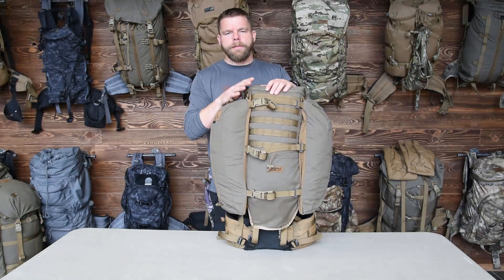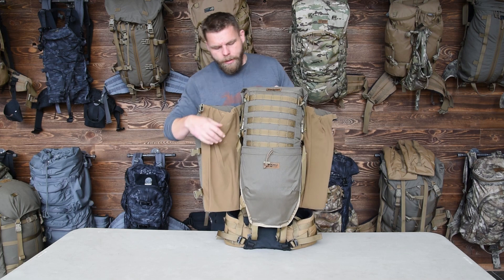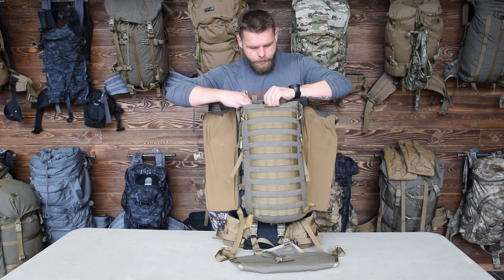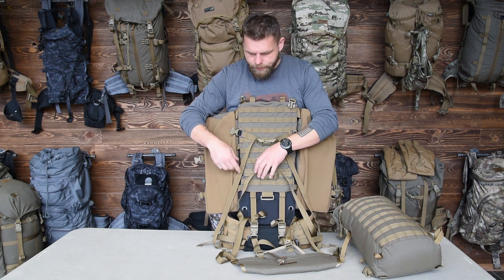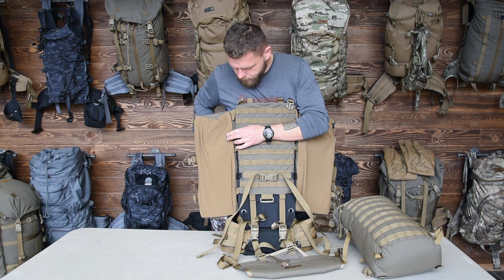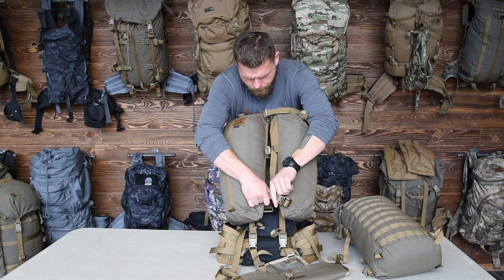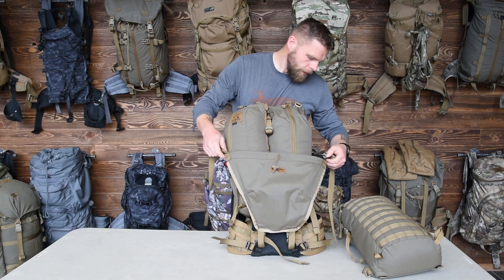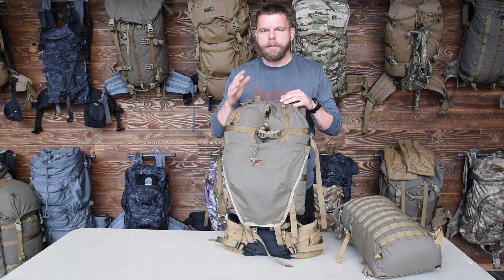Nomad2 Part 2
Aaron Snyder demonstrates a useful gear setup for the Nomad 2

Intro by: Gerry Shaw